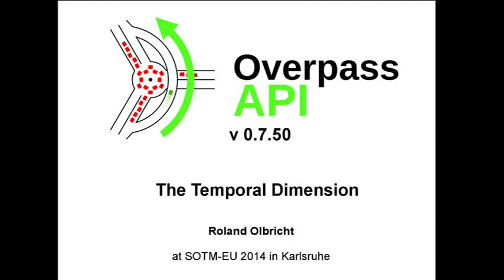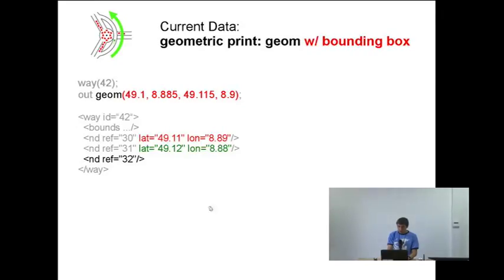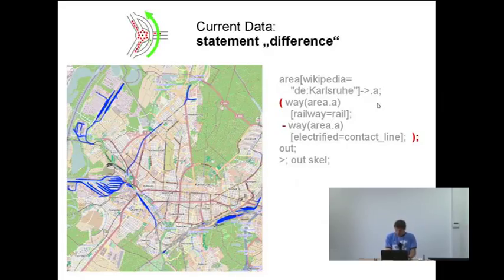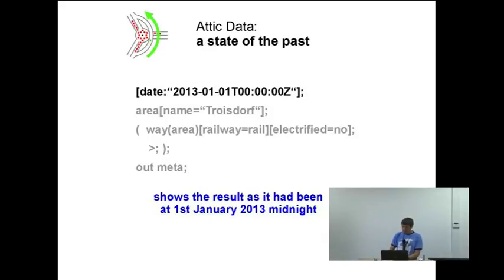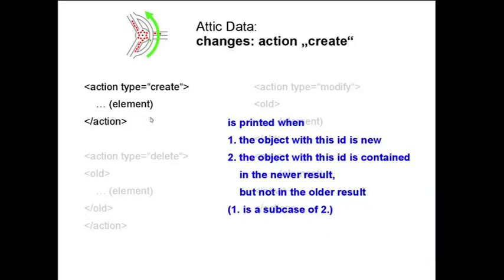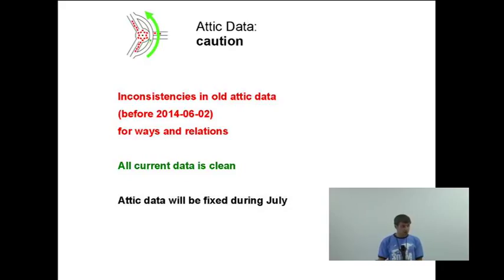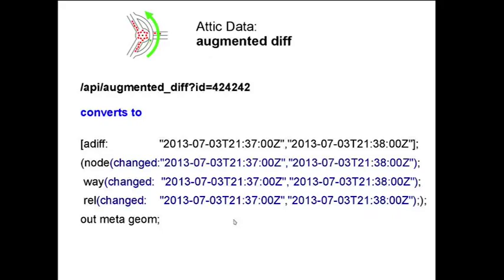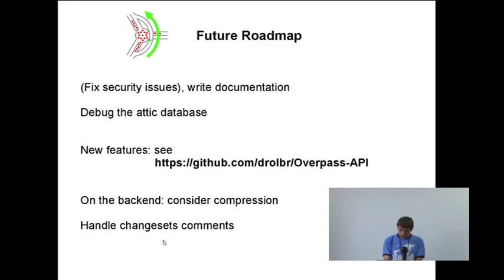Roland Olbricht: Overpass API v0.7.50 Workshop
With OpenStreetMap getting more mature, it becomes more important to track changes. But to track changes is difficult for various reasons: Changeset comments can be misleading, destruction may be hidden in innocent looking changes, and the sheer amount of data prohibits a complete manual review.

For that reason Overpass API provides from version 0.7.50 on the complete history since the license change. We present the commands to access that data: One can get the results as they were at any chosen point of time in the past. One can get even a changefile of what has changed between two points in time. This is complemented by a feature to print the full geometry of a way or relation without referring explicitly to its nodes.

We explain how both together support the concept of basic OSM editing operations, how they allow to build powerful client JavaScript only websites that allow tracking of changes with arbitrary search criteria. We will discuss what remains to do to build a complete and logically consistent revert tool based on Overpass API v0.7.50.